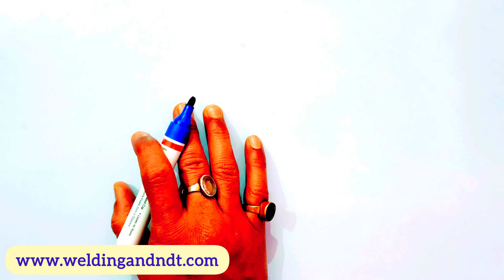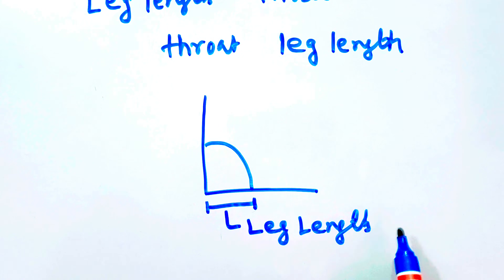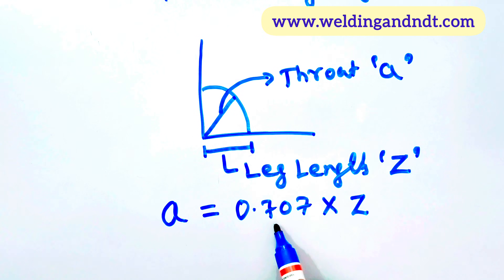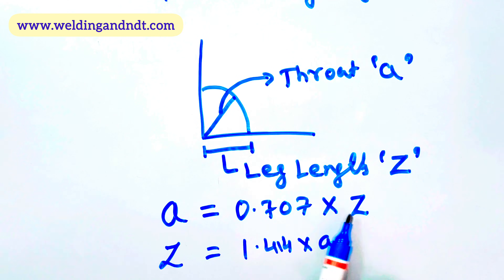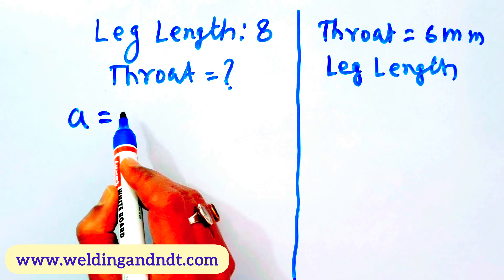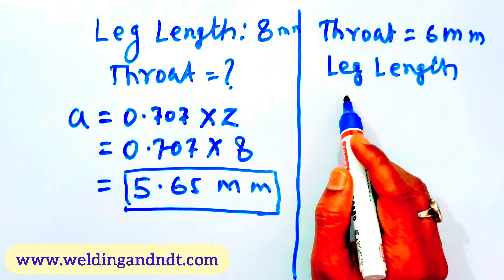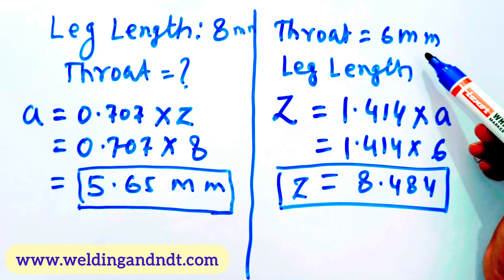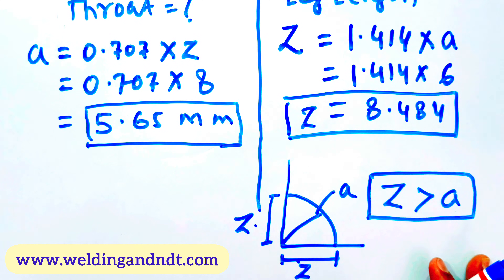Relationship between Leg length and Throat in fillet weld joint and calculations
In this video, I have explained the concept of fillet weld sizes like 'Leg length' and the 'Throat'. Relationship between the Leg length and the throat and how these are calculated is also explained along with some questions for better clarity.

Here is a list of the top 5 performing videos on my YouTube channel;

1. Welding Positions (5,40,000+ Views)

2. MIG Welding (4,40,000+ Views)

3. Shielded Metal Arc Welding (2,63,000+ Views)

4. Types of Steel (1,70,000+ Views)

5. TIG Welding (1,50,000+ Views)